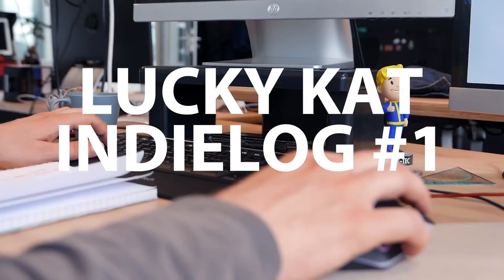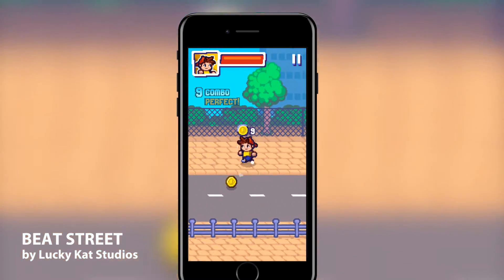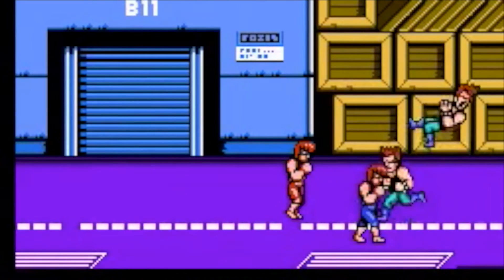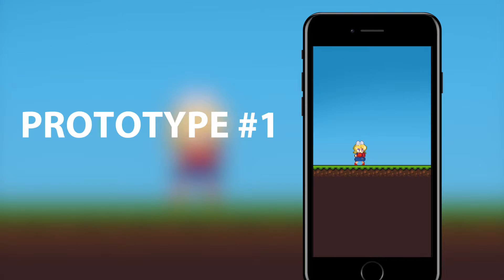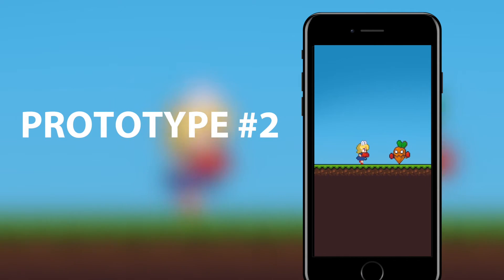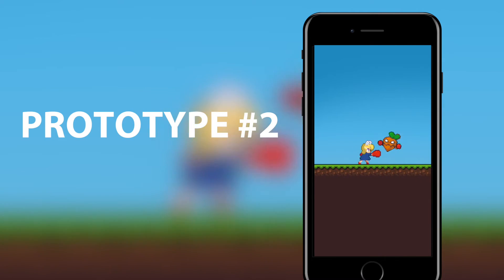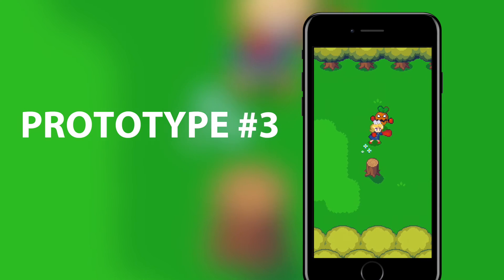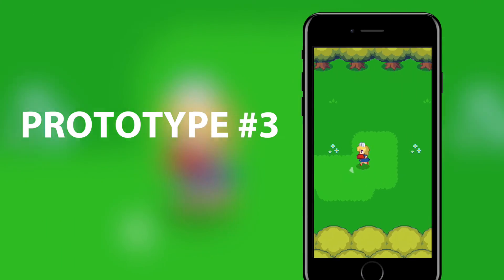MOBILE GAME DEVELOPMENT - INDIELOG #1